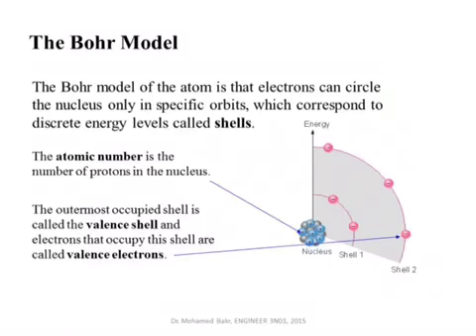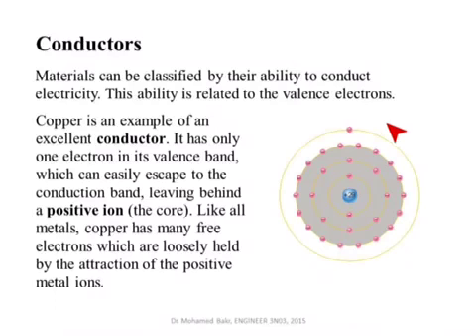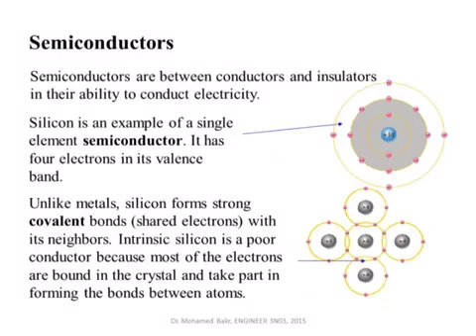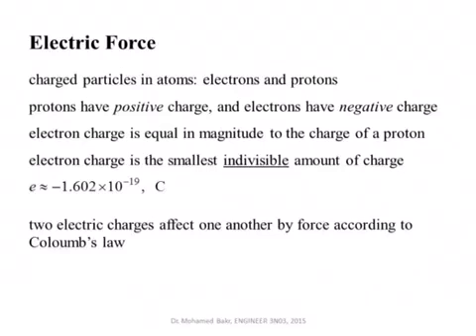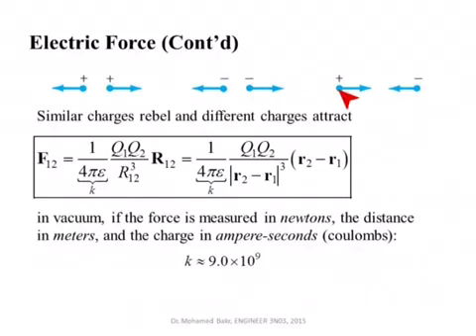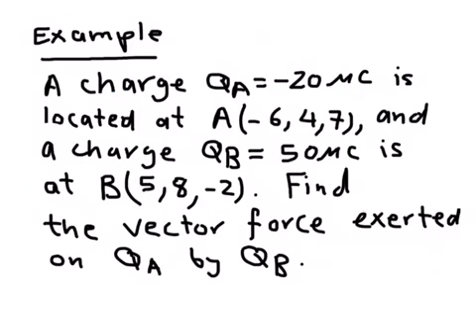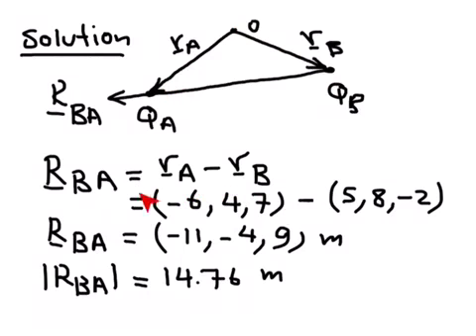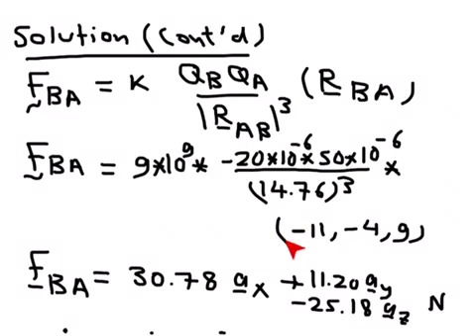ENG 3N03: Lecture1_1, Basic Circuit Concepts (1)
Basic Circuit Concepts: Bohr model, conductors, insulators, semiconductors, electric force